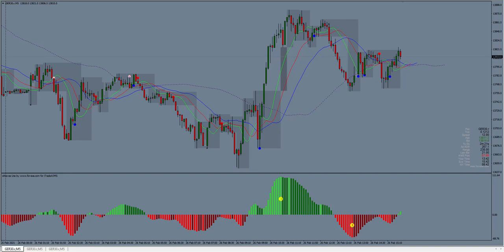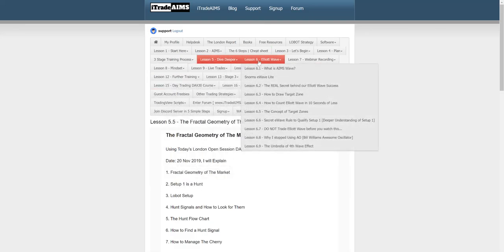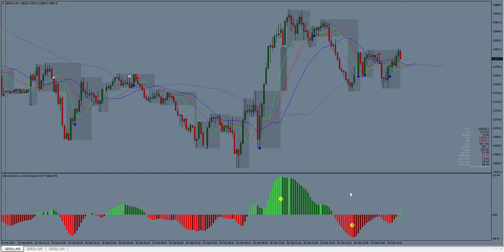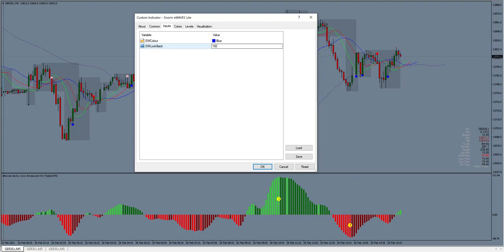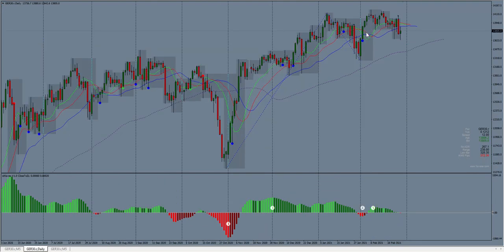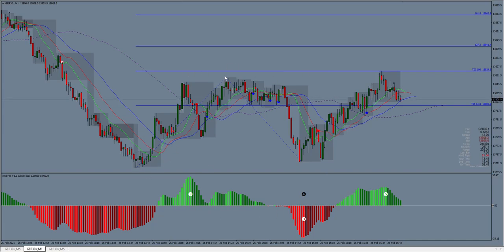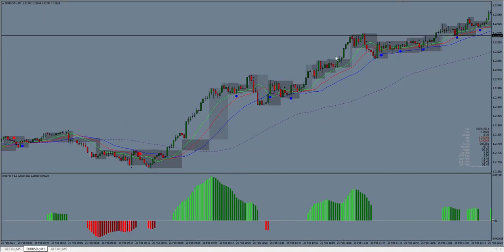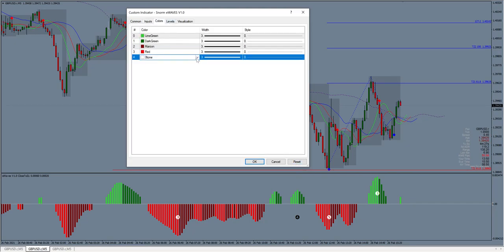3 Elliott Wave Count Indicators | AIMS Wave and Snorms eWave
👉We Trade the Following Currencies and Markets:
The Currency Majors:
1. The Euro Dollar Symbol EUR/USD Nickname The Fiber
2. Pound Dollar Symbol GBP/USD also called The Cable or sterling.
3. Australia Dollar Symbol  AUD/USD also called The Aussie Dollar or Aussie.
4. New Zealand Dollar  NZD/USD also called The Kiwi.
5. Swiss Franc USD/CHF or Nickname Swissy.
6.Canadian Dollar or USD/CAD nickname  Loony.
7. Dollar Yen, The Japanese yen, USD/JPY or sometimes called the princess or the yen.

👉Commodity Markets:
     👉Metals: